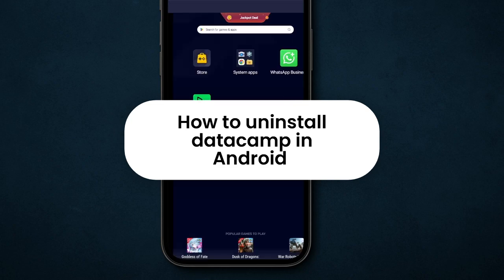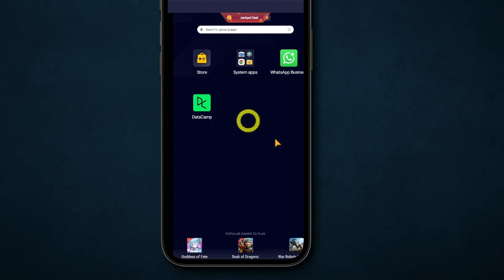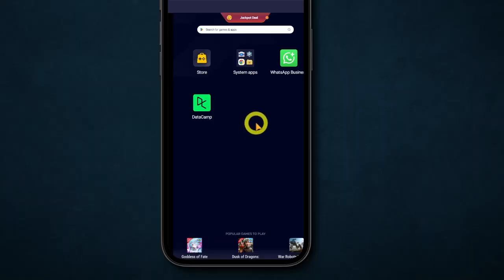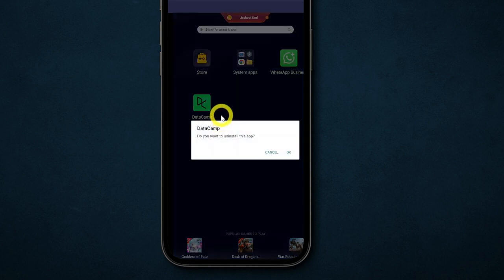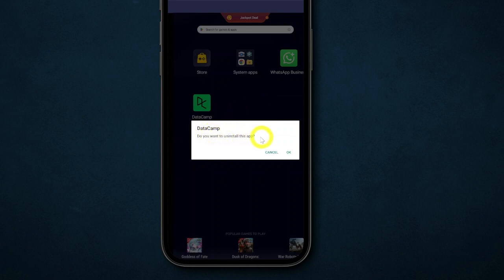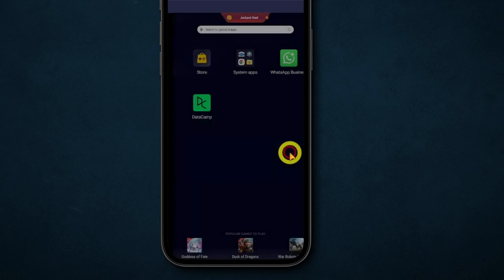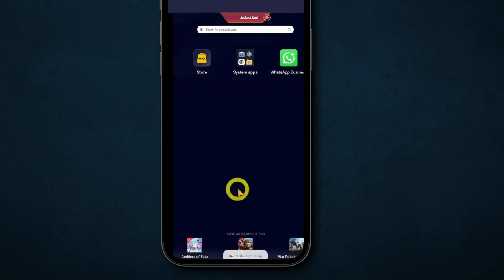How to Uninstall DataCamp on Android 2025?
Need to uninstall the DataCamp app from your Android device? This step-by-step guide will walk you through the process of removing DataCamp safely and completely from your phone or tablet. Whether you want to free up space or troubleshoot, follow these simple instructions to uninstall the app hassle-free.

✅ Learn how to remove DataCamp from your Android device quickly and easily!